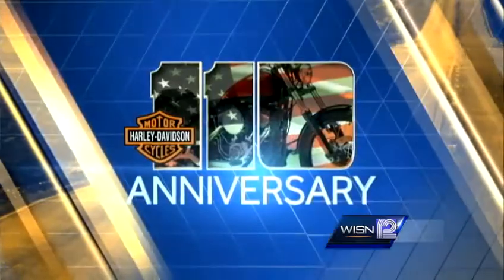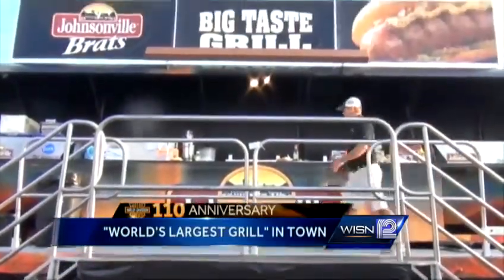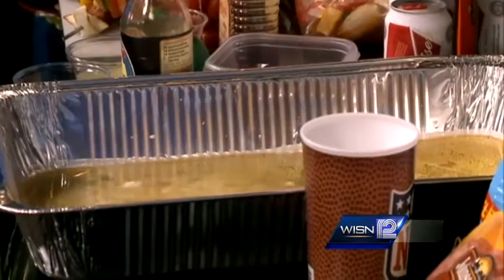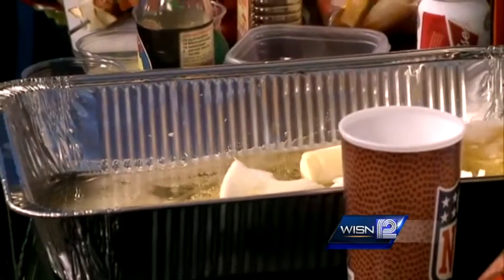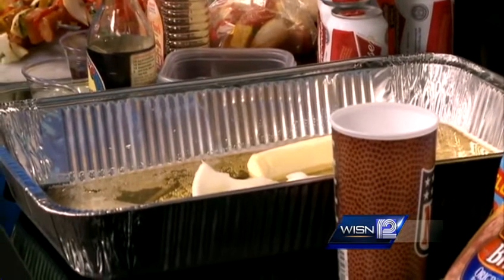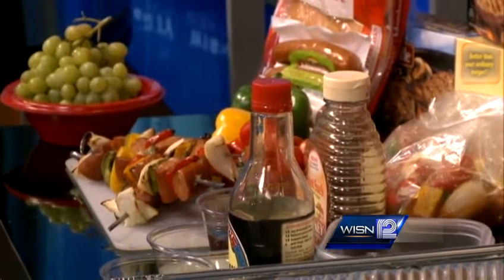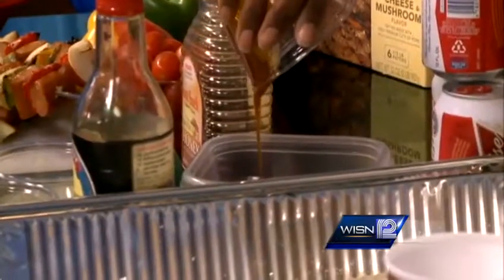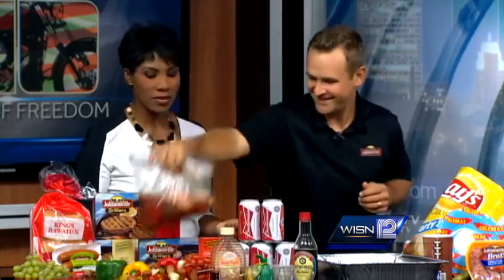"World's Largest Grill" in town for Harley celebration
Johnsonville's Big Taste Grill is stationed outside the House of Harley in Greenfield this weekend.